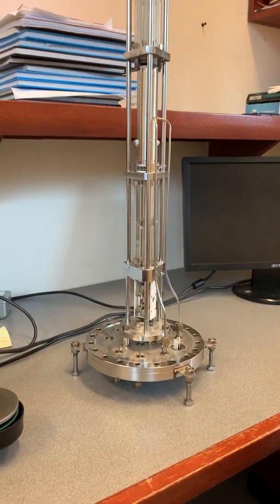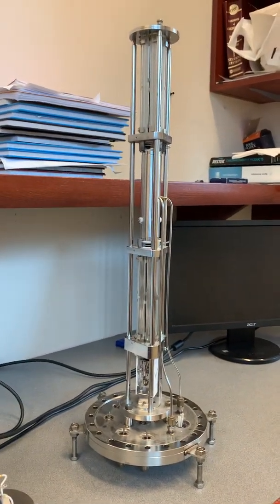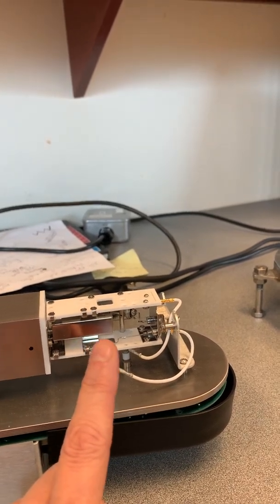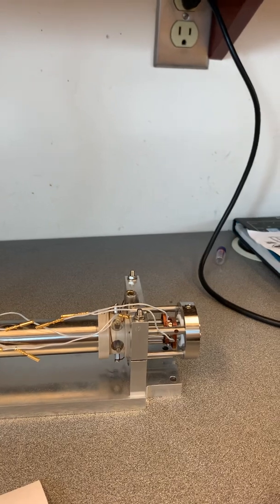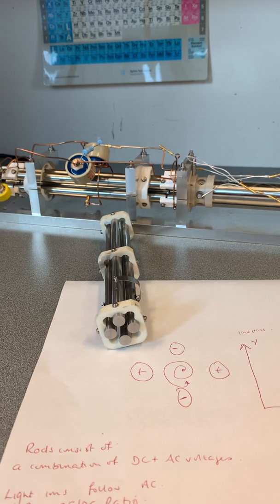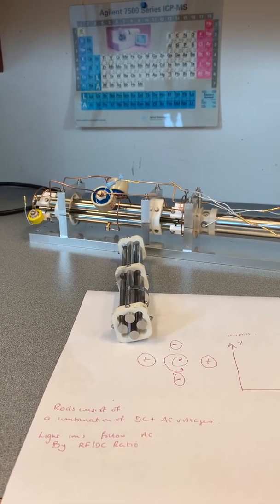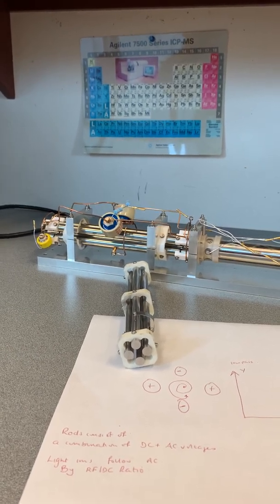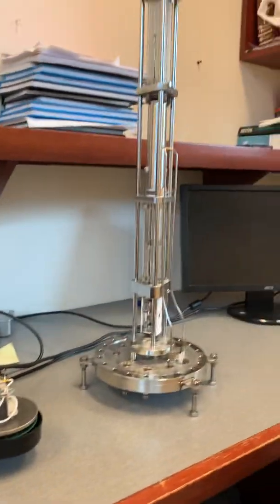Quadrupole Mass Spectrometers.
Why we love them.